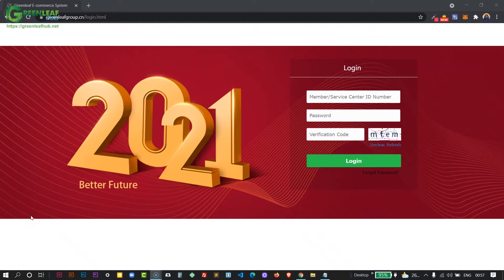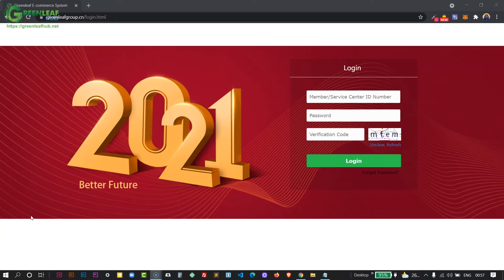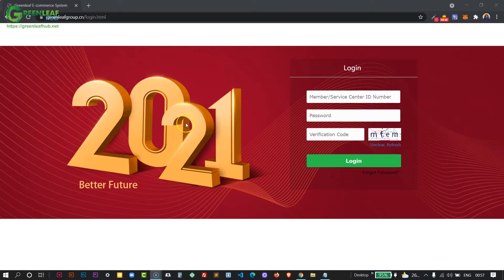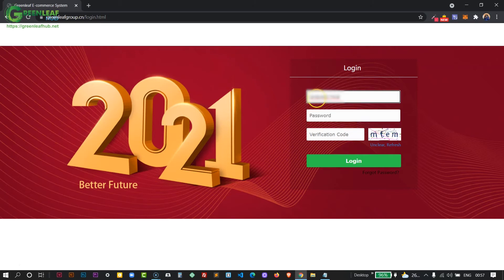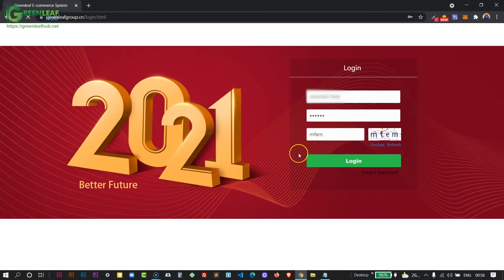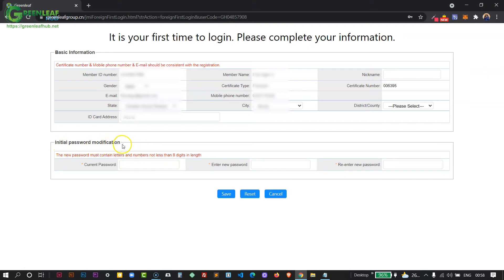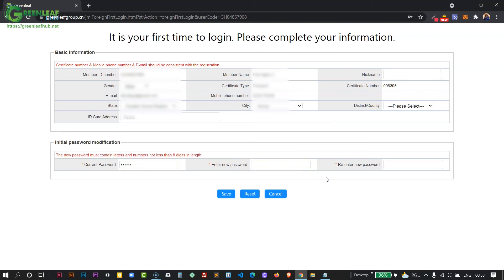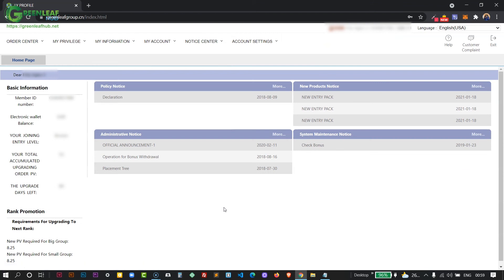How To Change Default Password In Backoffice - GreenLeaf Business System